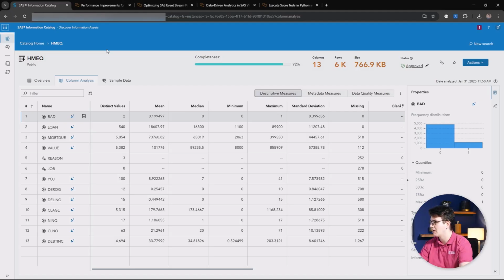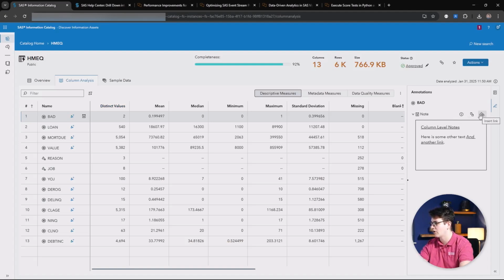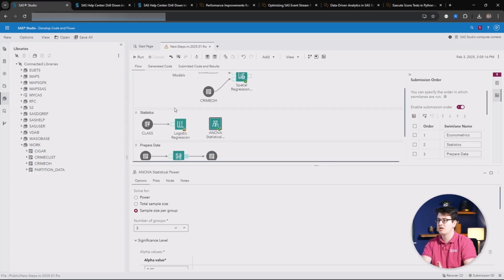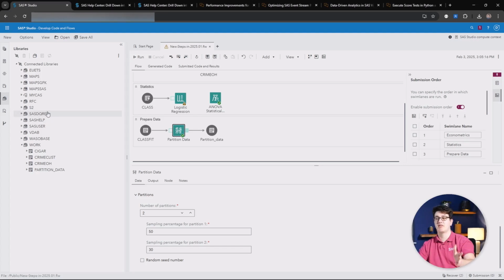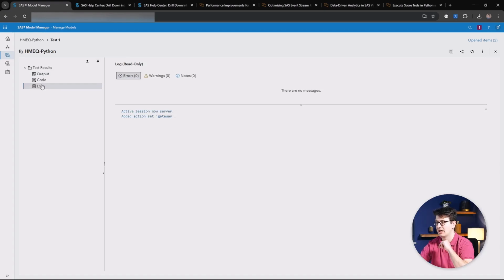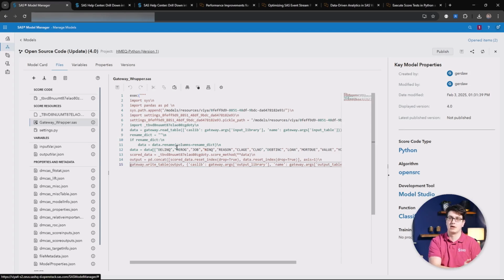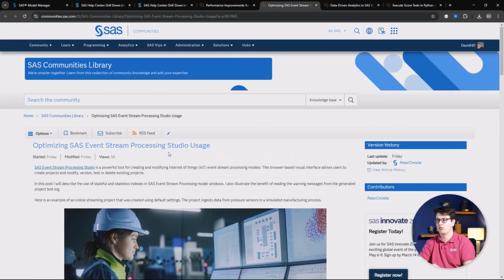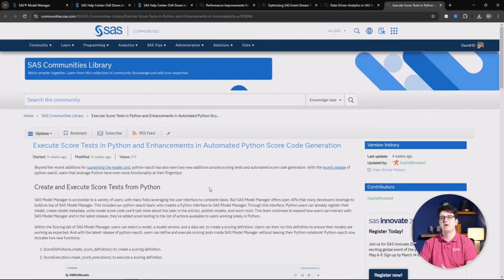Open-Source Scoring, Links and Steps - Into the Viya Verse Ep. 25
Execute Score Tests in Python and Enhancements in Automated Python Score Code Generation

Timestamps:
00:00 - 00:27 - Intro
00:27 - 02:10 - Hyperlinks for Columns
02:10 - 03:19 - New Steps in SAS Studio
03:19 - 05:46 - Improved Open-Source Scoring
05:46 - 07:58 - Special Shout Outs
05:50 - 06:17 - New Custom Steps & Outro